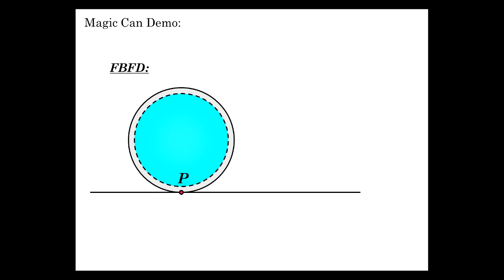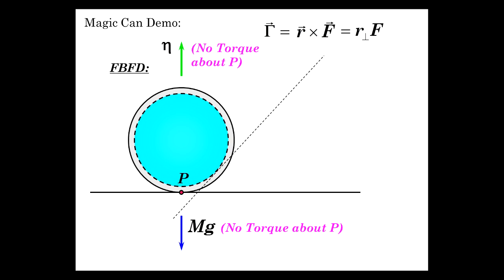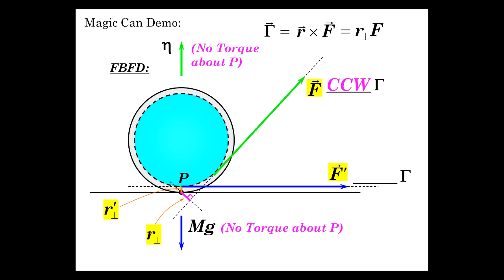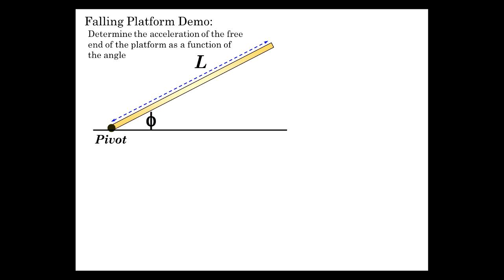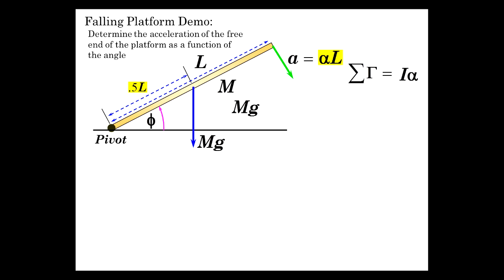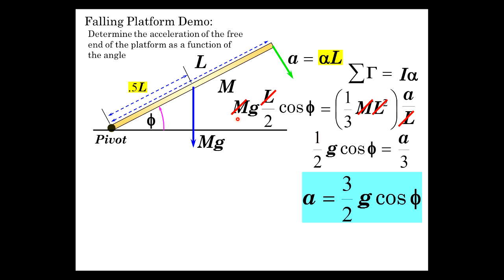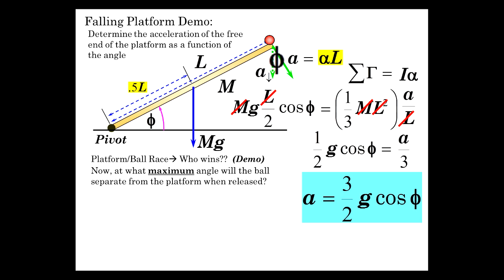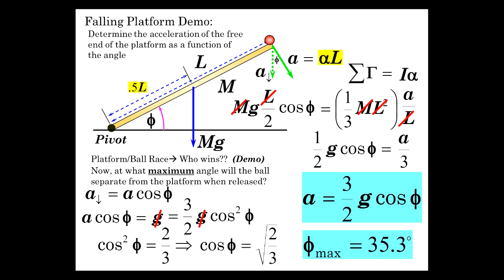Rotation Dynamics Part 11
The Physics of the Magic Can and Falling Platform